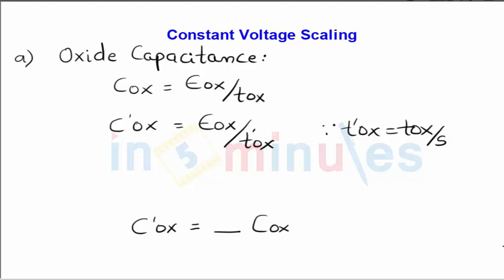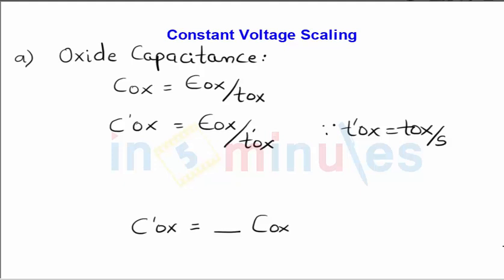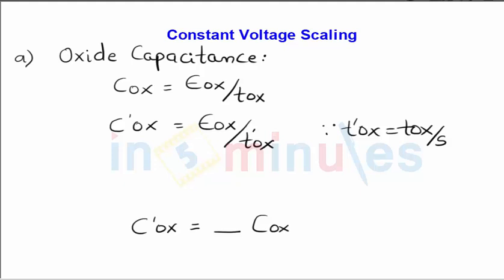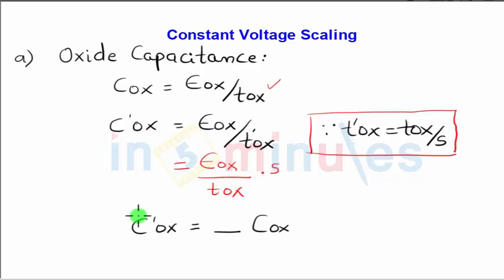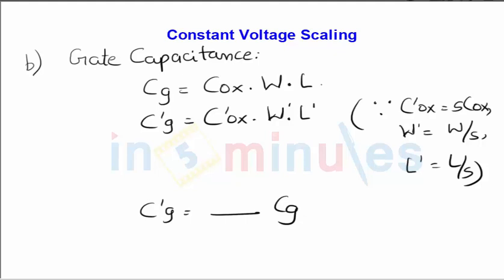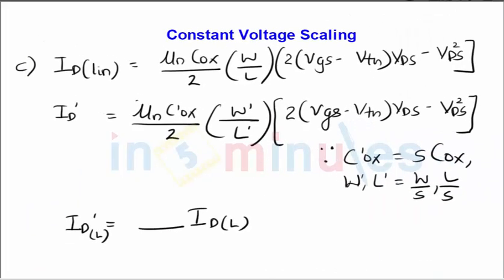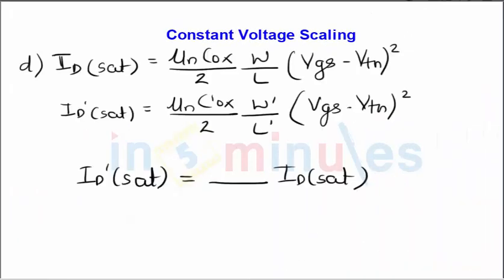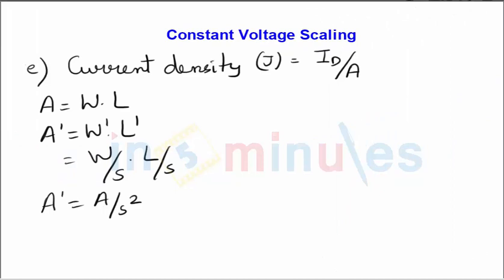Module1_Vid7_Constant Voltage Scaling_Basic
Hi All,

This video basically covers the Constant Voltage Scaling_Basic.

It will basically cover how the basic parameters are affected due to Constant Voltage Scaling
Pre-Requisite Video -